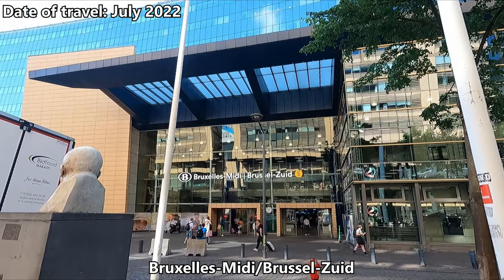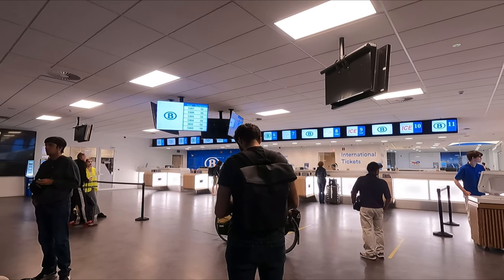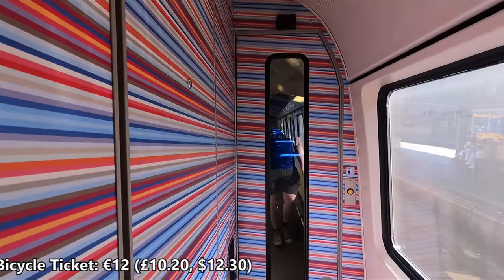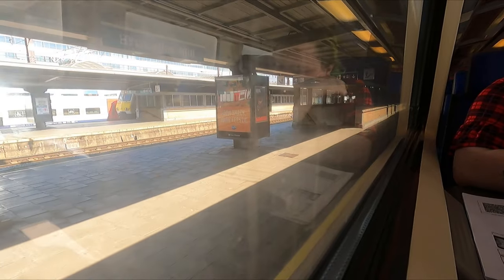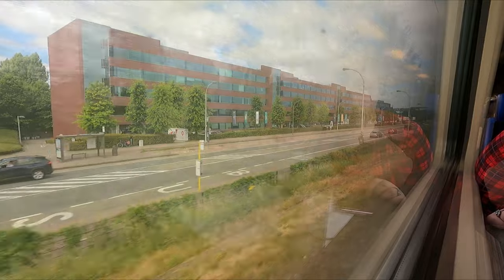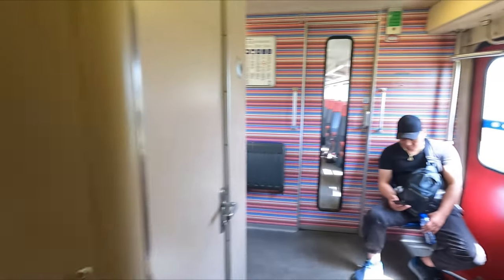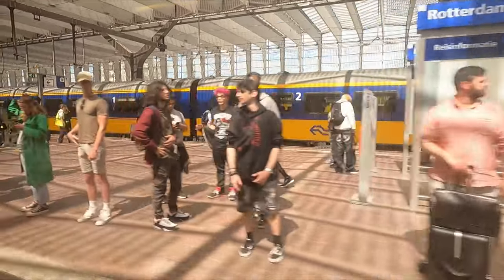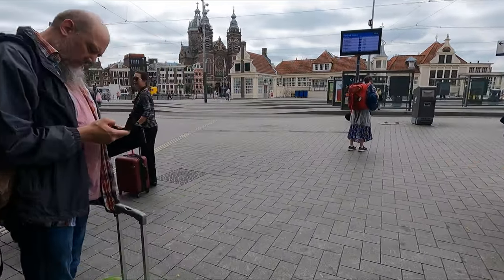NS Intercity Direct! Classic Dutch Cross-Border Train!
This week, we take a look at NS International's Intercity Direct service, on a cross-border route from Brussels to Amsterdam

Date of Travel: July 2022
Class of Travel: 2nd Class
Rolling Stock: Class 186 Bombardier Traxx with ICRm Prio
Operator: NS International
Service type: Intercity Direct
Train Number: IC Brussel 9228
Origin: Bruxelles Midi/Brussel-Zuid, Brussels, Belgium
Destination: Amsterdam Centraal, Netherlands

A massive thanks to my $5+ Patrons and Channel Members:
Grinchy
Stephen N Taksler
Andrew Morgan
Steve Ignots
Thomas Alfred Roell
Stephen Kelly
Jean Buckley
Rob Cross
William Malecki
Robert Deuel
Christopher Tilley
Robert Vandiver
John Michael Dornoff
Gerry Cavanaugh
Wayne Kline
Linda Vainomae-Hoffmann
Dave Manning
Douglas White
Simon Ellison
Josh Powell
Larryvilledude
Mika Hellbach
brian rosson
John
Chappers Photography
Wasim Reza
Amanda Robinson
Simon Boendermaker
Peter Harrison
Steve Brittain
Dr Buckton
Adam Evans
Martin Cox
Albert Alcoceba
Kyle Bullen
Jonathan Brooks
Peter John Robert Tuck
Ross Johnston
Chris Priddey
Jeff Wonsetler
Tomasz Traczyk
Mr. Donovan Recommends
oschicus
Kevin Peace
Mark Sharp
Ian Whitcomb
Paul Newton
charles Leggatt
Daniel Shurz
Richard Shields
jeff soule
Simon Pearce
Duncan Conduit
Ewan Ritchie
Stewart Brodie
Stephanie Carlyle
Randle Draffen
BriizzyBoi28
Pete Denton
Matt Farr
James Marshall
CarolG-
Fabricio Renovato
Stewart Brodie
HJ Ancliffe gaming
Anonymous Donor